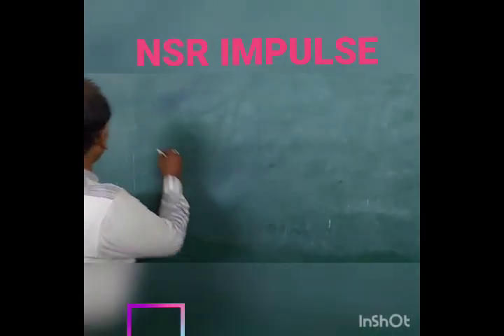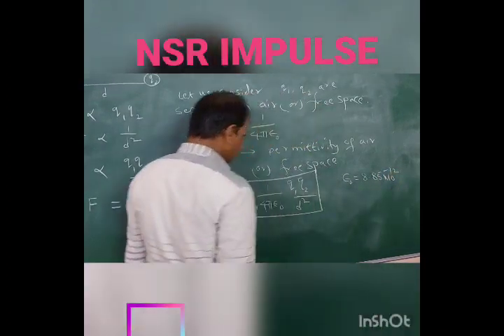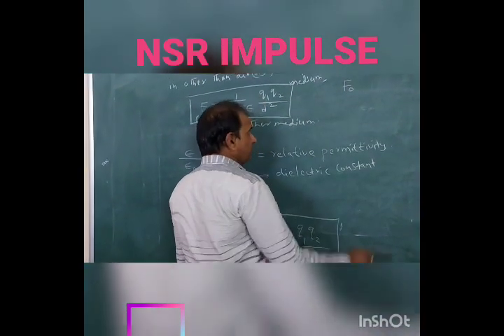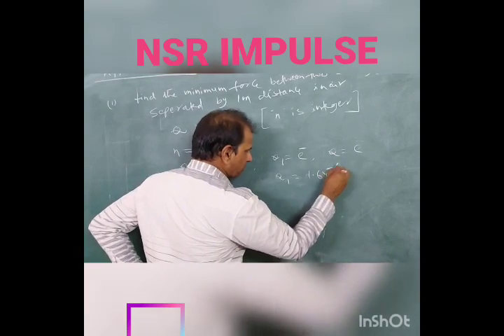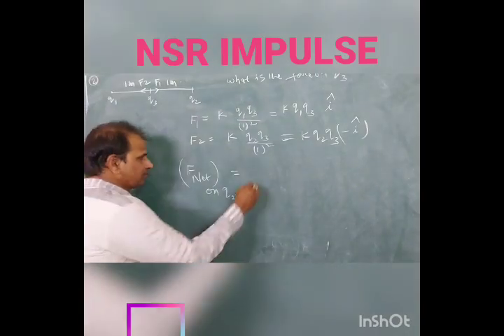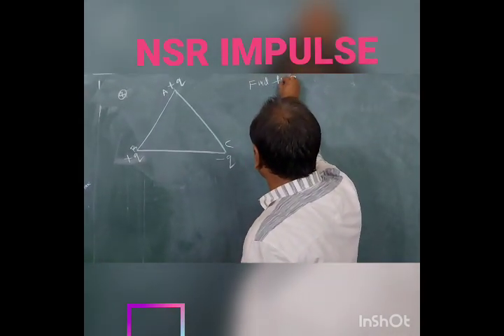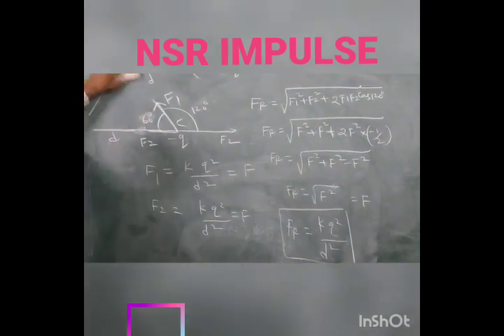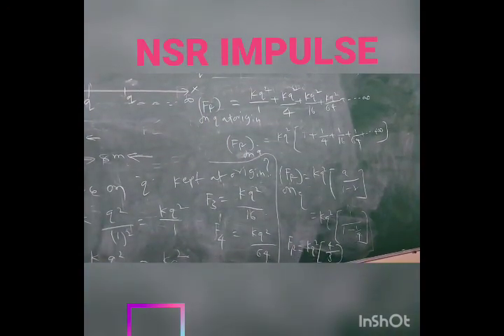28 May 2020